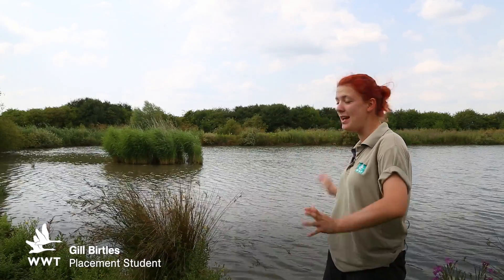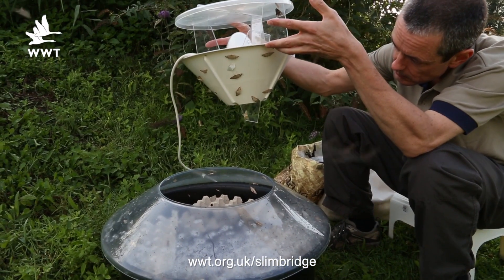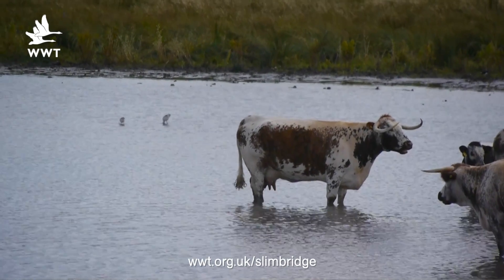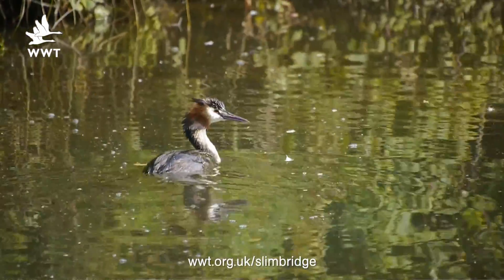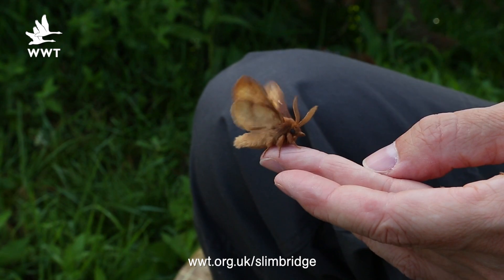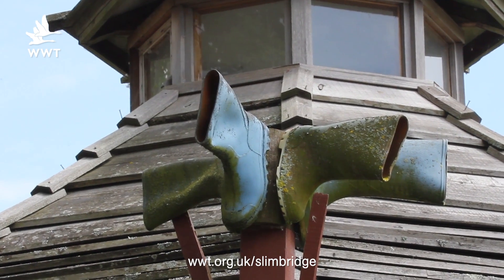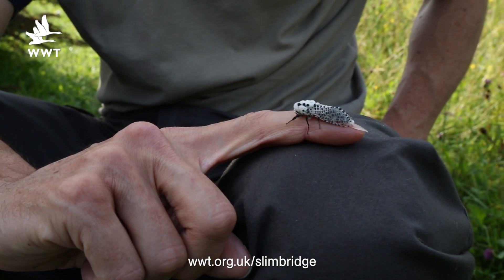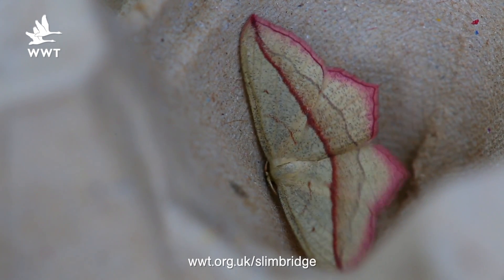Wildlife Weekly Slimbridge - Episode 32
This one’s a bit of a mothful

Think moths are just the butterflies’ ugly cousin? This week expert Pete Cranswick challenges that view as he examines some colourful characters and explains their vital role in the food chain.
Meanwhile the scorching weather has the black-headed gulls and cows on the reserve feeling rather hot and bothered but how are they managing to keep their cool?